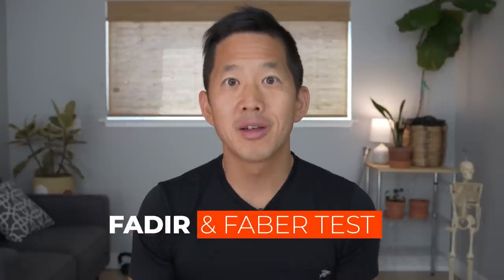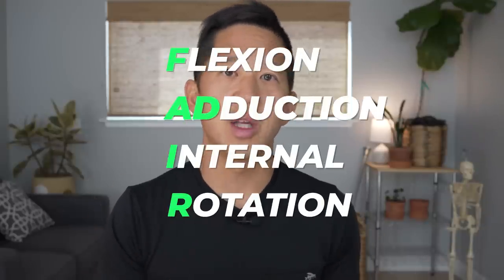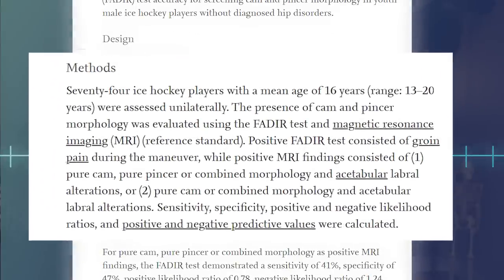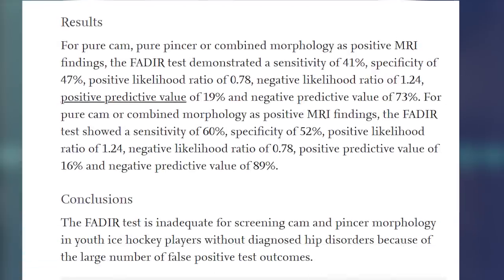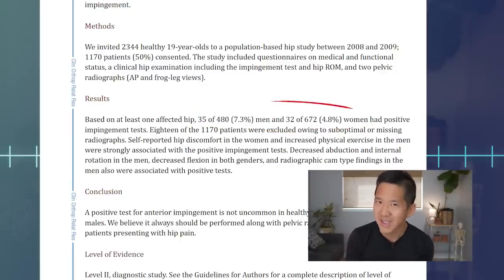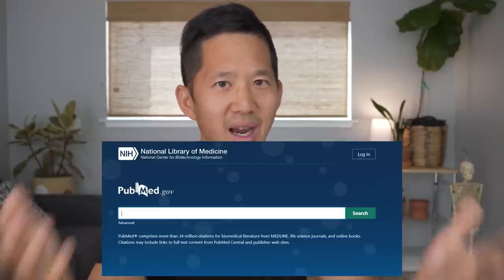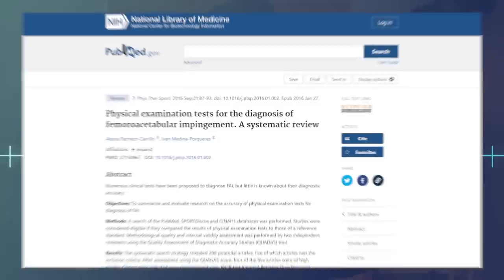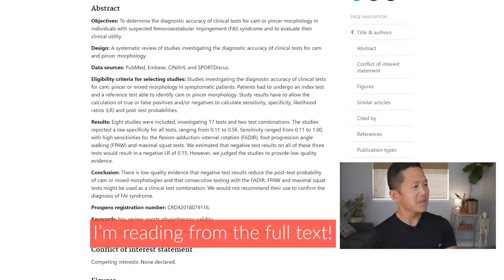The "Best" Tests for Hip Impingement - What Doctors Aren't Telling You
When it comes to hip impingement, many doctors will use two physical tests known as FADIR and FABER tests. These tests are meant to determine if you have FAI (femoroacetabular impingement) bone shapes that need to be fixed — surgically. But how dependable are these tests, really?

In this video, I go over two tests used by doctors — FADIR and FABER — to determine if your hip pain comes from your having femoroacetabular impingement (FAI). Many claim that hip impingement has a direct correlation with the results of these tests, but I take a deeper dive into the scientific literature to prove otherwise.